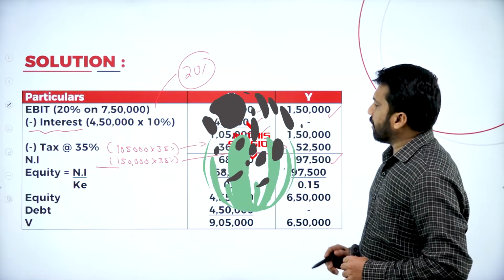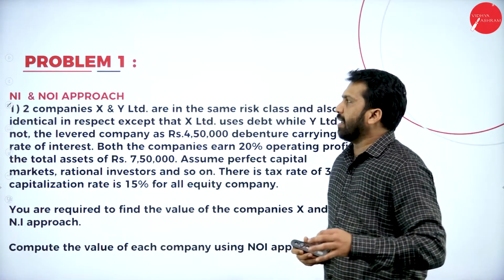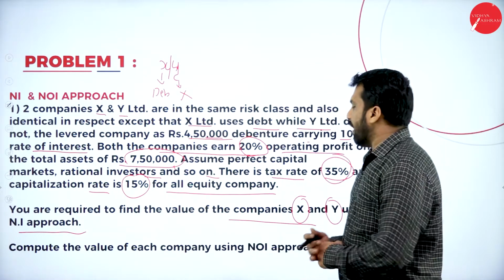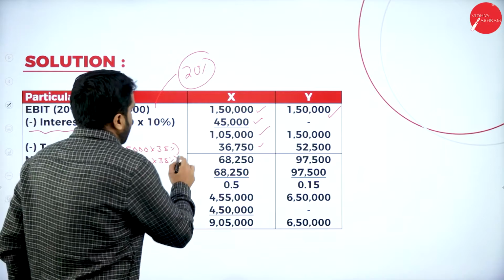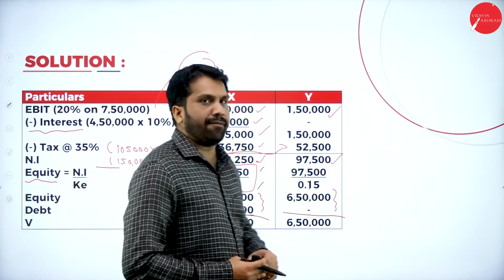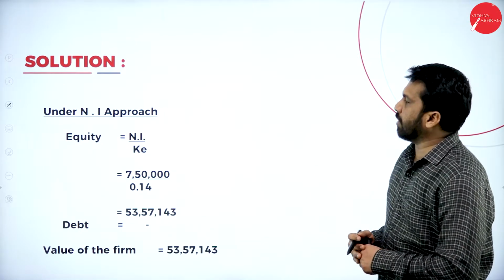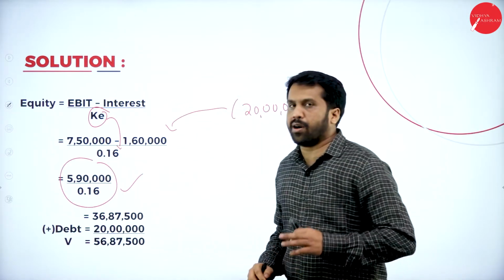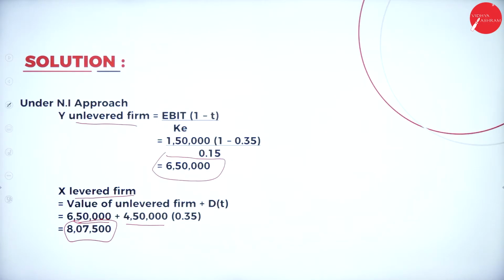DAY 31 | FINANCIAL MANAGEMENT | V SEM | B.COM | CAPITAL STRUCTURE | L10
Course : B.COM
Semester : V SEM
Subject : FINANCIAL MANAGEMENT
Chapter Name : CAPITAL STRUCTURE
Lecture : 10